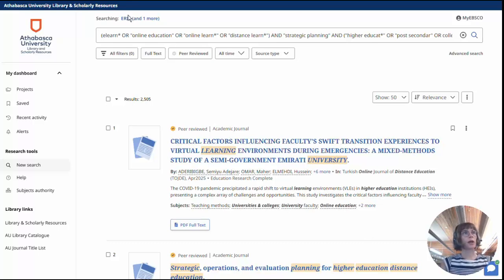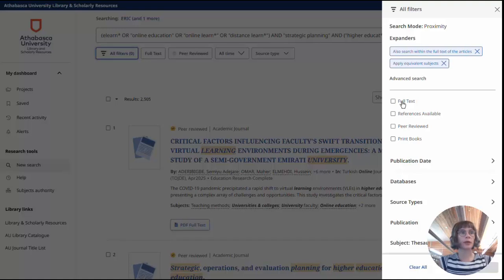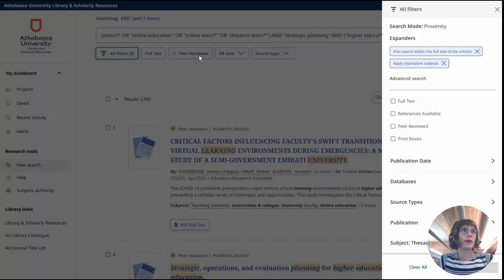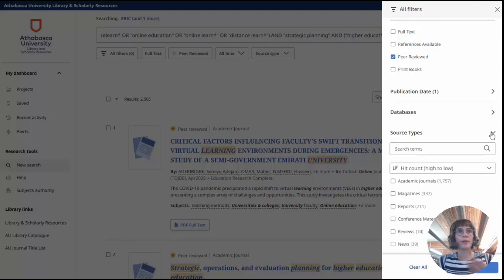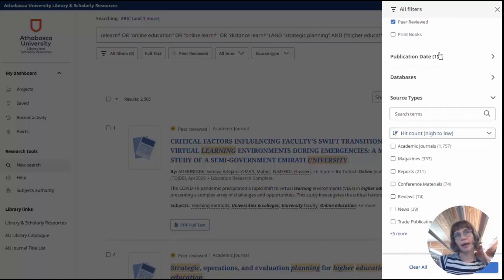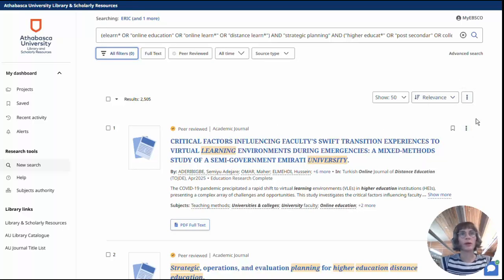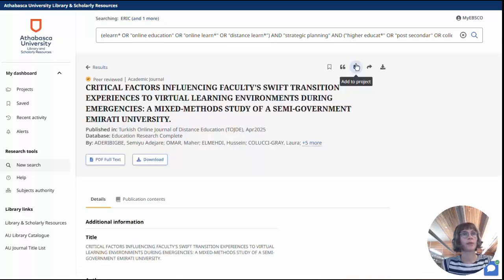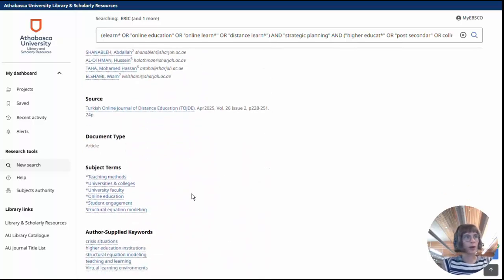Advanced searching in ERIC